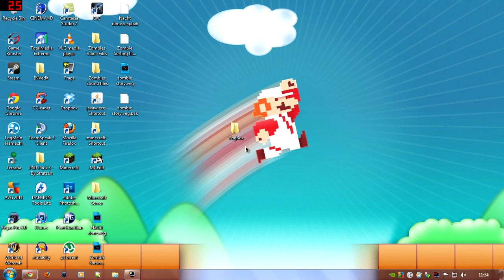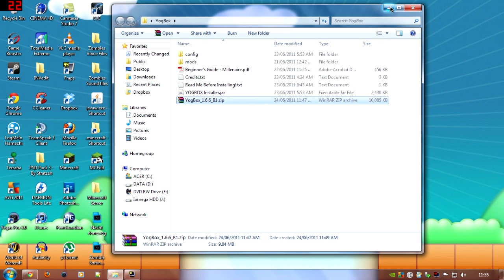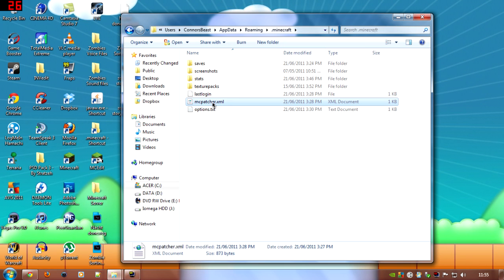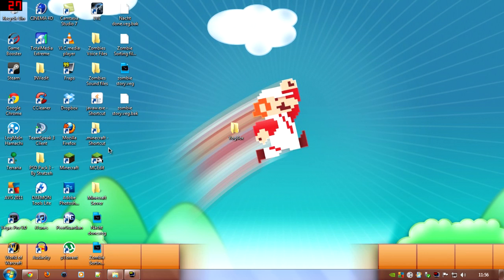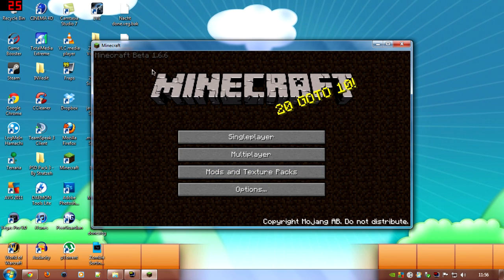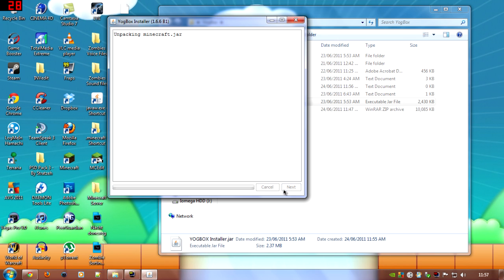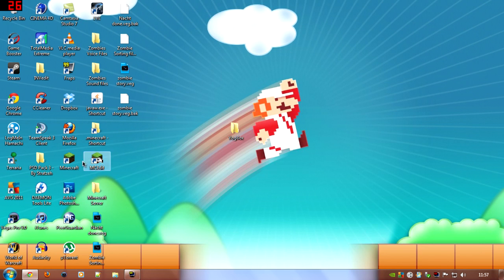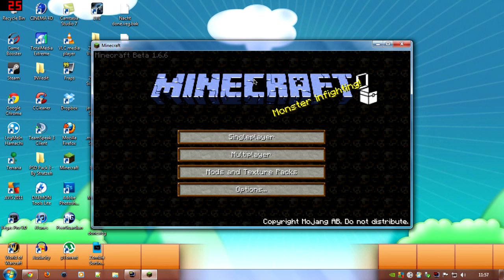Minecraft Mod : How to Install - The YogBox I Beta v1.8.1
Including:
Somnia by MALfunction84

DaftPVF's mods (Slime Gear, Score, Heal on Easy, Starting Inventory, grass tweaks, Treecapitator)

Risugami's Mods (ModLoader, AudioMod, Death Chest, Shelves, More Stackables, More Arrows)

Millenaire by Kinniken (with Core Replacement pack by Digital War)

Hogofwar's Mods (Magical Bone Sticks, Bone Torch, Biome Caves, Tree Dungeons, and many more)

Buried Treasures by Club559 and NCrawler and Pudding Huxtable